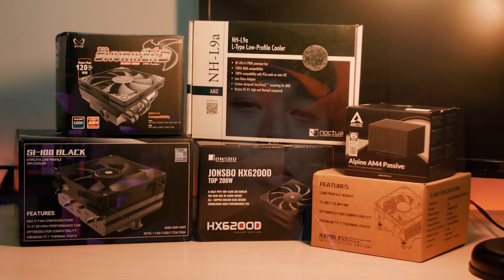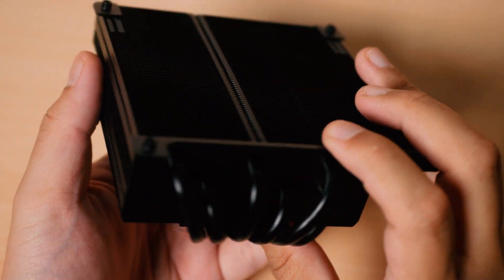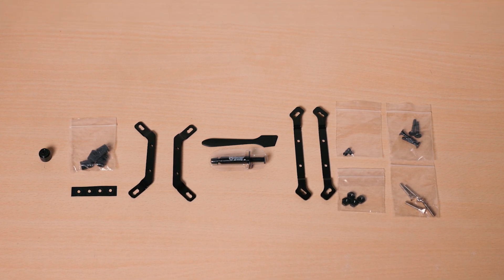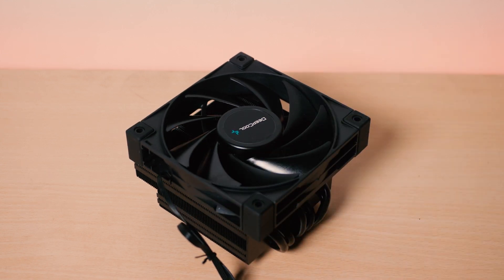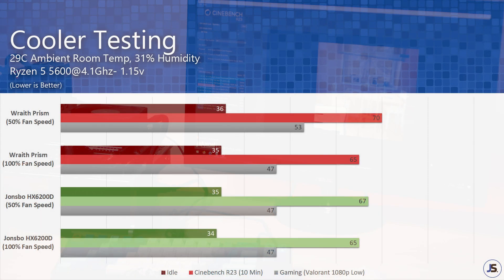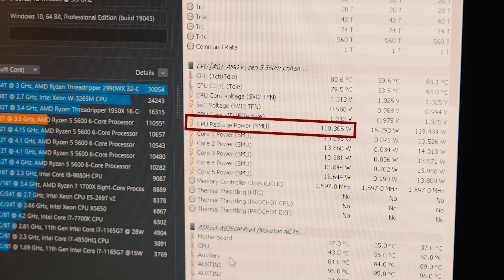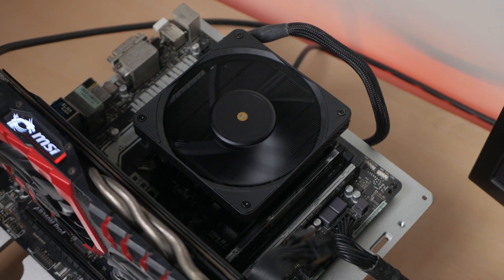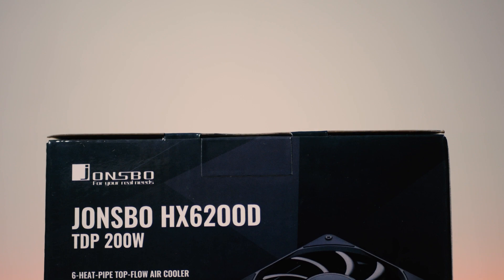Premium Low Profile CPU Cooler for SFF — Jonsbo HX6200D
Jonsbo tapping the SFF community with their latest low profile cooler. The Jonsbo HX6200D